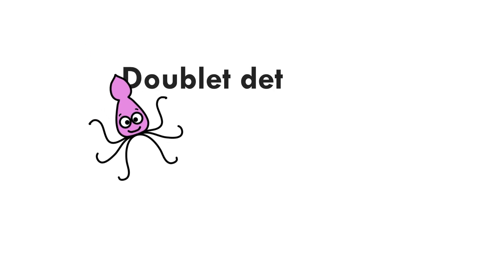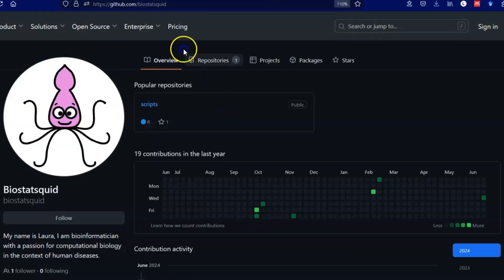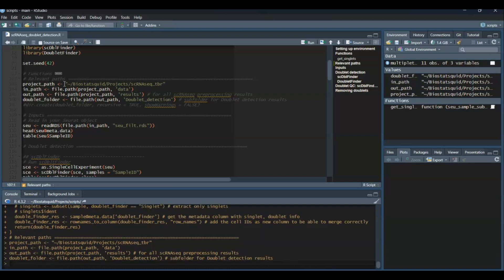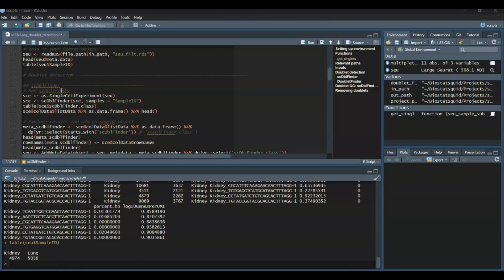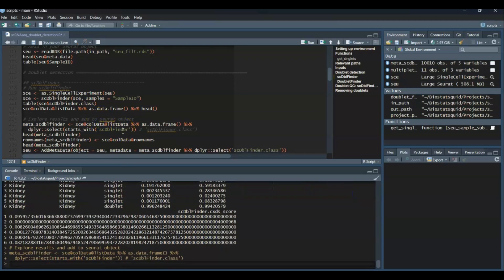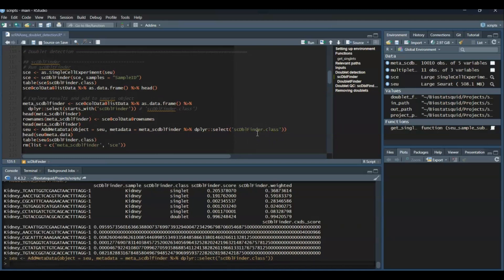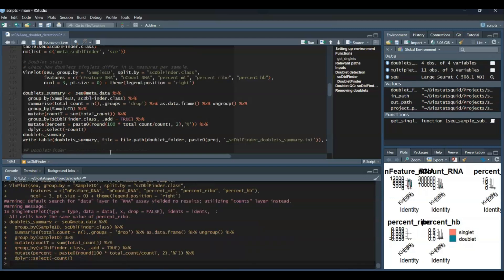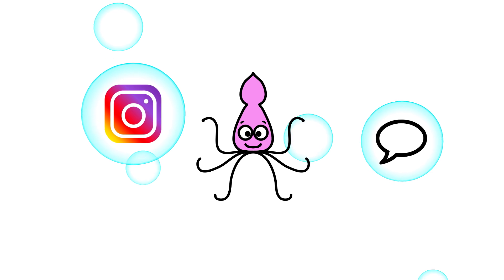Easy doublet detection in R with scDoubletFinder (scRNAseq)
In this tutorial I will explain how to detect and remove doublets from scRNAseq data in R using R package scDoubletFinder(). For this tutorial, I’ll be using RStudio, and you’ll need the package scDoubletFinder.
You will learn how to:
- run scDoubletFinder
-get doublet vs singlets stats
-add doublet/singlet annotations to your Seurat object
- and more!

And as always, you can find the code I am using in this tutorial at biostatsquid.com, where you can also find a step by step explanation of the code.  For this tutorial you will need R, or Rstudio, and you will need to install the package listed above.

If you like my content and would like to support me (in a more capitalistic manner), you might consider buying me a coffee.